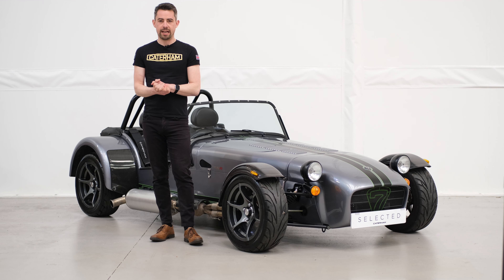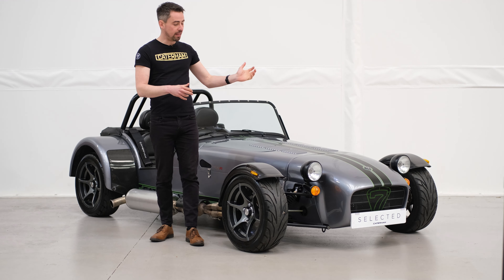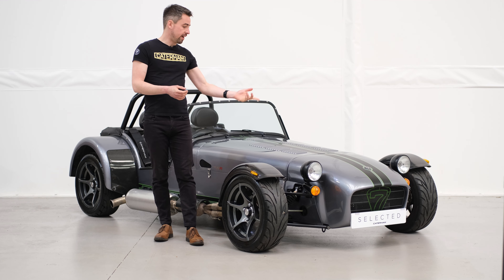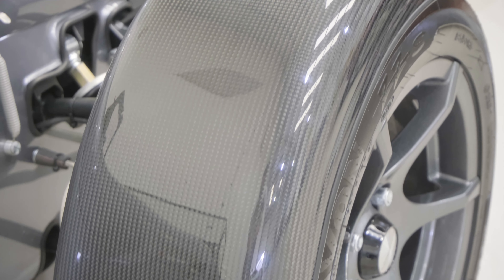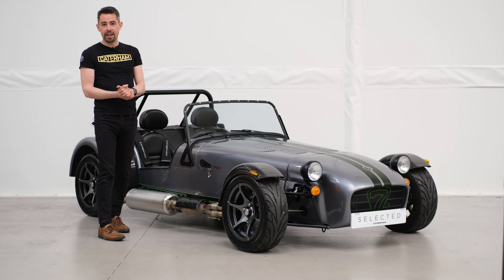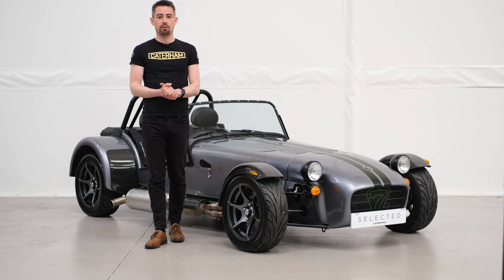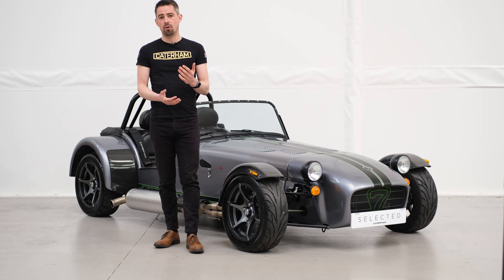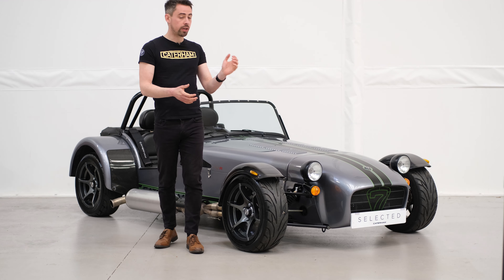Caterham Gatwick Stock - 2018 420R SV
Looing for a 420R with a little extra space? Then look no further! Here at Caterham Gatwick we have this stunning Titanium Grey example with matte black stripes and green pin, so be sure to follow the links below to get in touch: